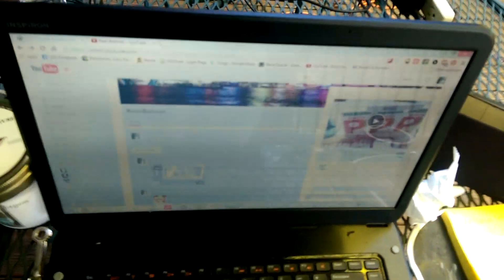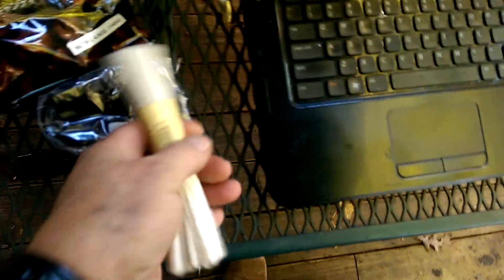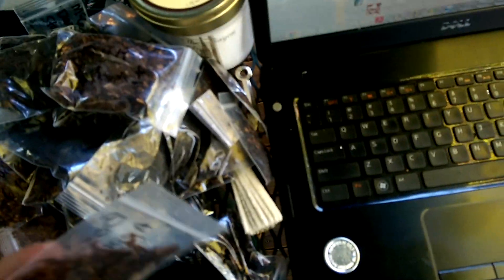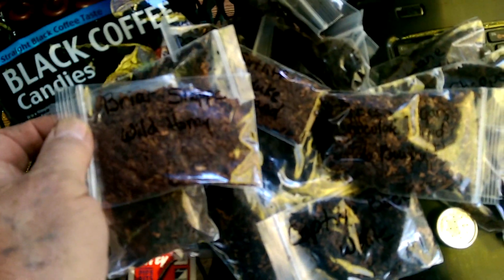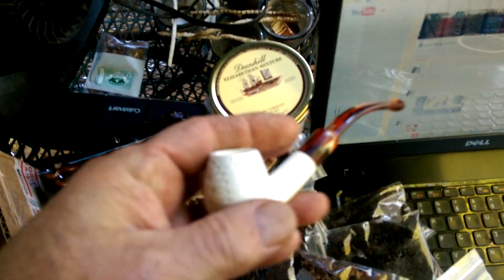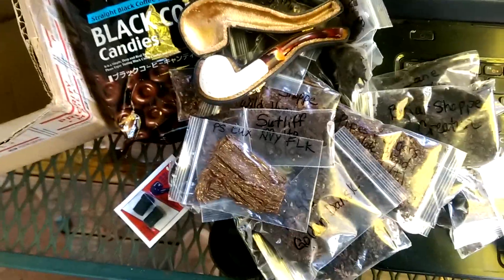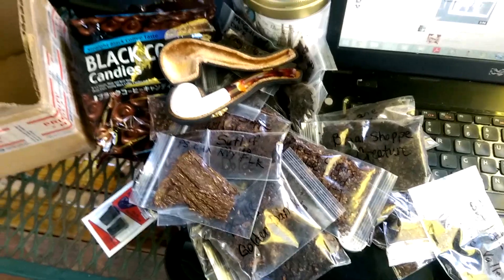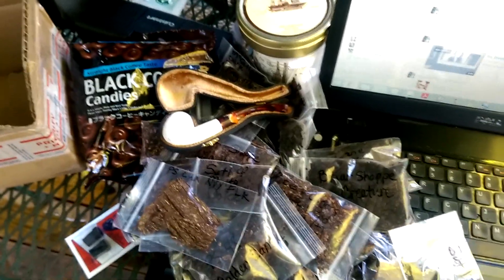Prize from Ms Skeeters Contest!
A YABO From Ms Skeeter